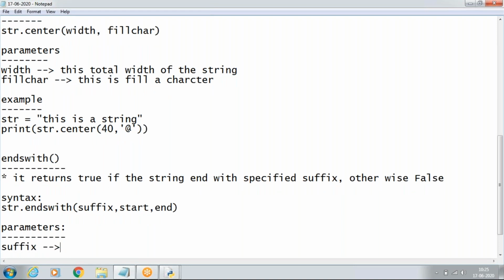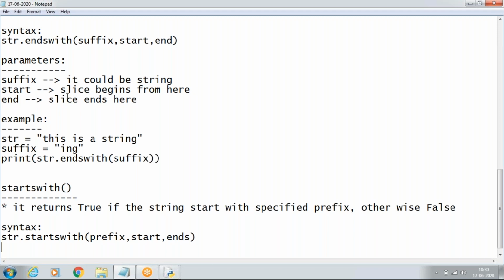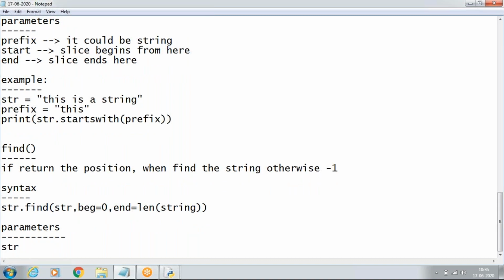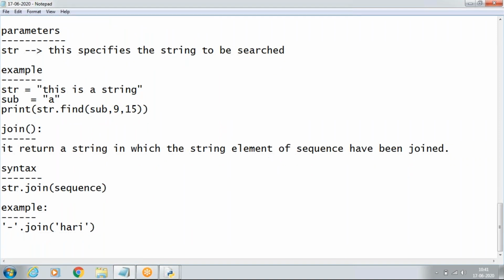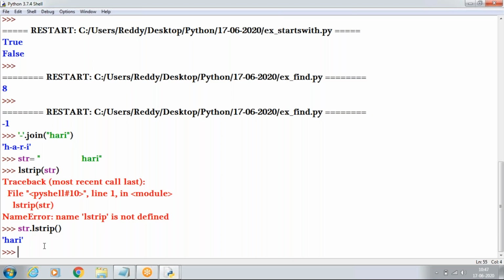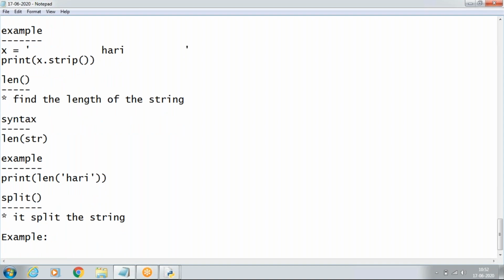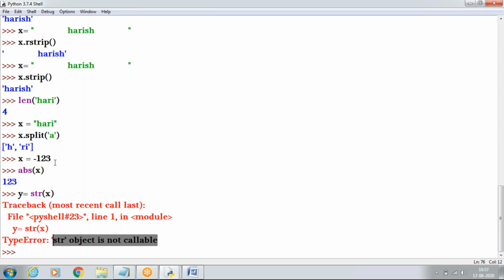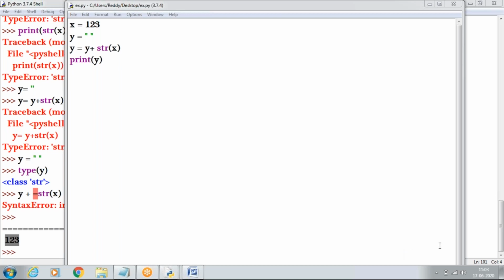python String operations